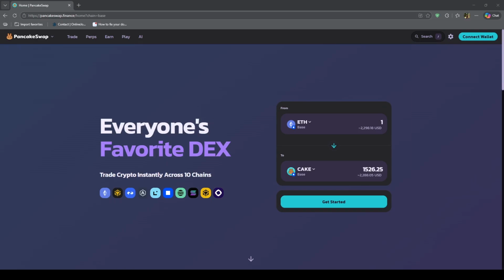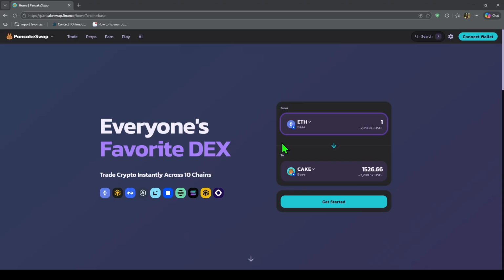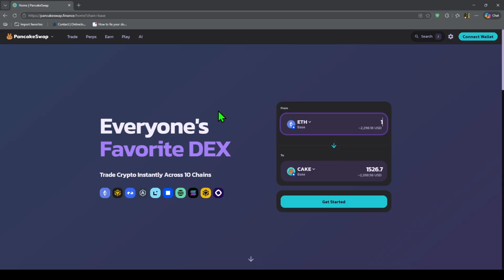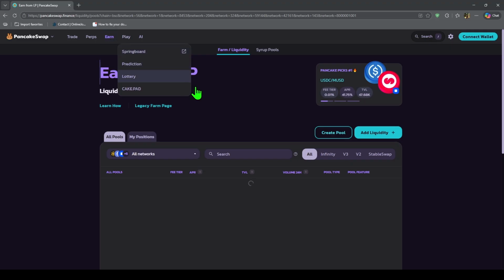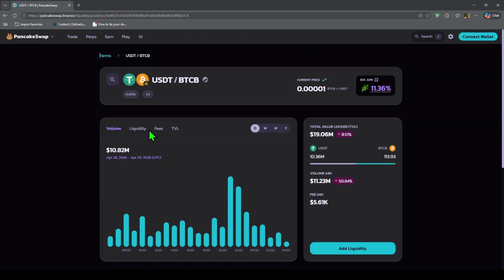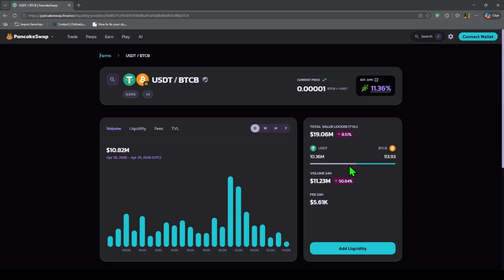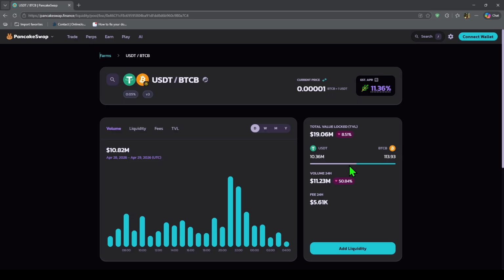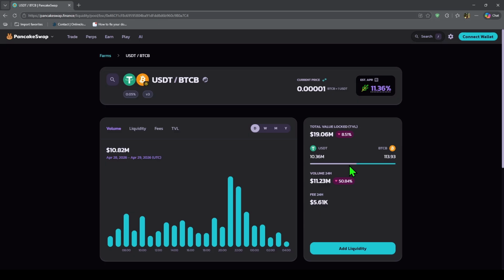Guia de staking de CAKE na PancakeSwap [Guia Completo 2026]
Neste vídeo, mostrarei como fazer staking de CAKE no PancakeSwap para começar a ganhar recompensas por meio da plataforma de finanças descentralizadas. Você aprenderá como conectar sua carteira com segurança, navegar pelos pools de staking e gerenciar o processo de aprovação dos seus tokens.

Este tutorial de staking de CAKE abordará:
✅ Preparar sua carteira com as configurações de rede corretas e BNB para as taxas
✅ Conectar sua carteira com segurança e evitar sites fraudulentos
✅ Navegar pelas seções Ganhar e Staking da interface do PancakeSwap
✅ Entender as diferenças entre os vários pools de staking e períodos de bloqueio
✅ Aprovar e depositar seus tokens CAKE em um pool de staking
✅ Monitorar suas recompensas e entender os riscos associados ao staking

Ao final deste vídeo, você saberá como depositar seus CAKE nos pools do PancakeSwap e gerenciar seus ativos em staking de forma eficaz.

Se você está procurando informações sobre como fazer staking de CAKE no PancakeSwap, um guia de staking no PancakeSwap, como ganhar recompensas com tokens CAKE ou dicas para iniciantes em staking de CAKE, este vídeo é para você.

💡 Dica: Sempre mantenha uma pequena quantidade extra de BNB na sua carteira para garantir que você possa pagar as taxas da rede quando decidir resgatar suas recompensas ou retirar seus tokens do staking.